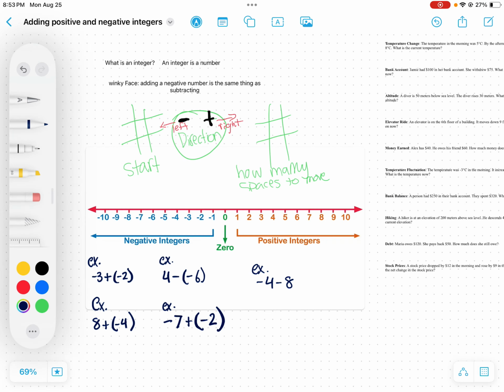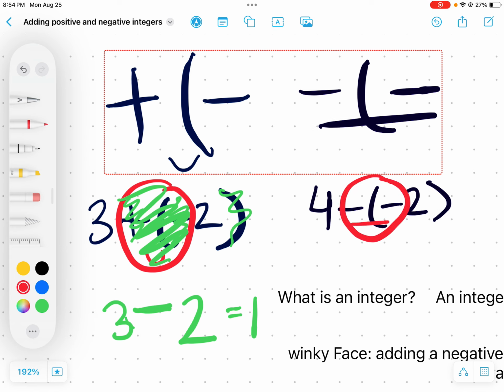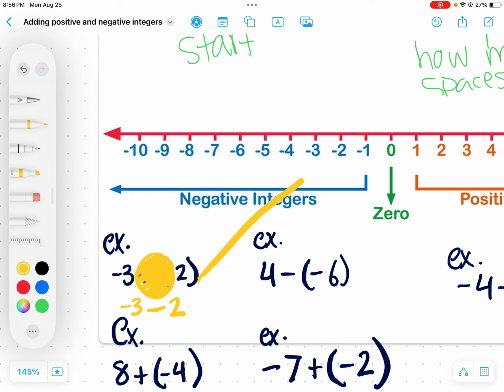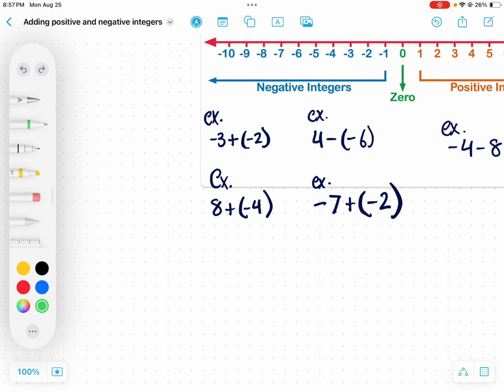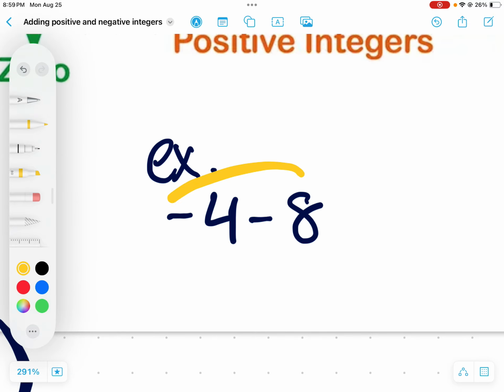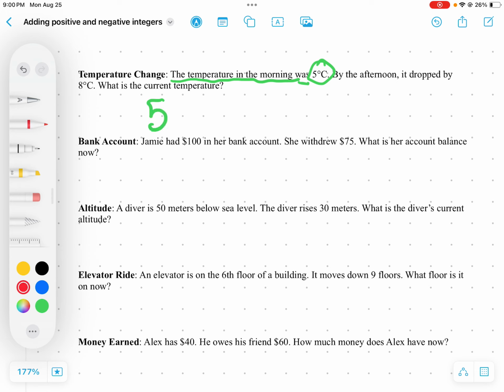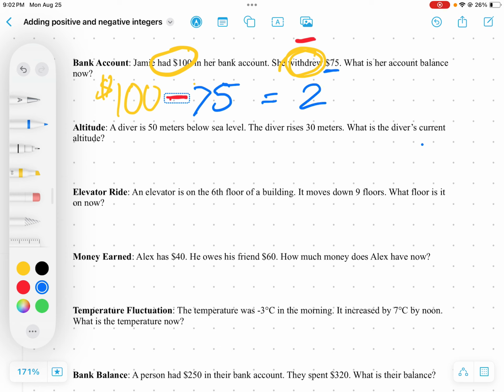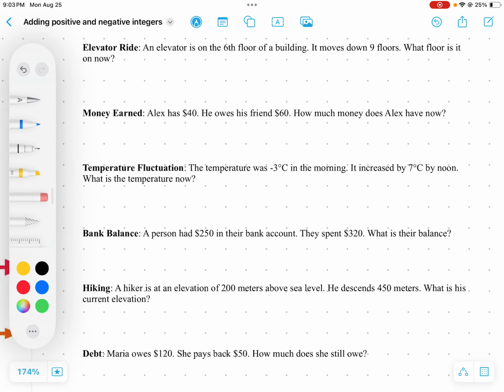Adding and Subtracting Positive/ Negative Integers